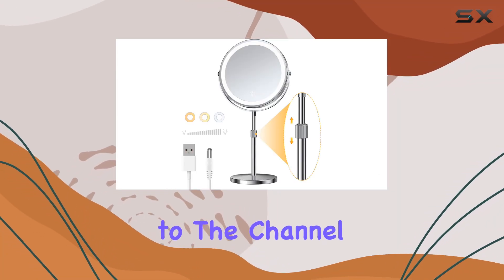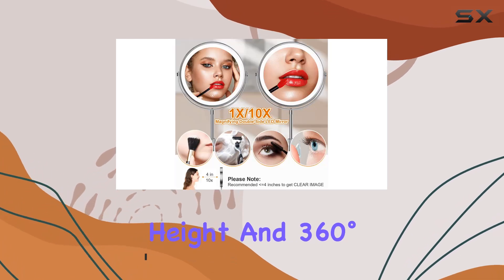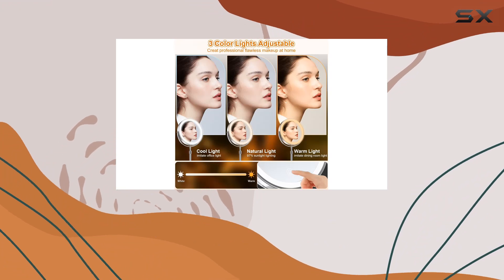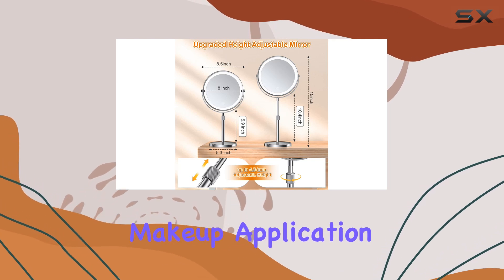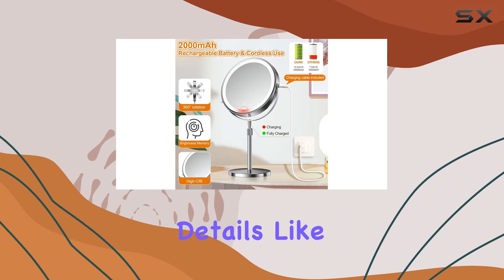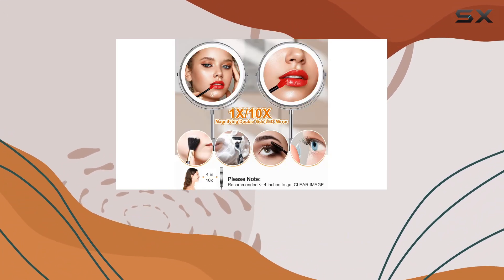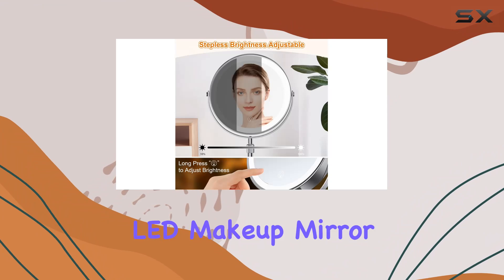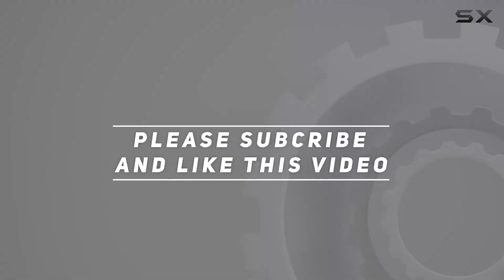MIYOKO 8.5” Height Adjustable LED Makeup Mirror with 3 Color Lights and 10X Magnification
0:00 Intro
0:06 Review

Things that we mentioned in this video:
Lighted Makeup Mirror with : B0CJJBNNPZ